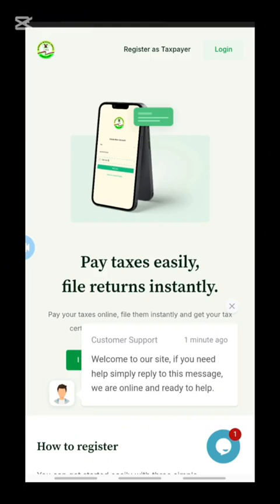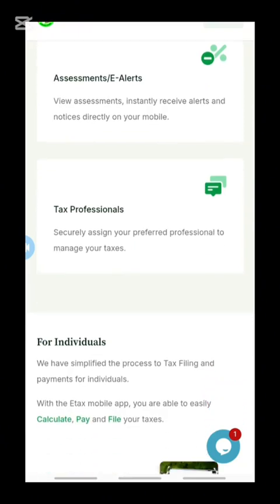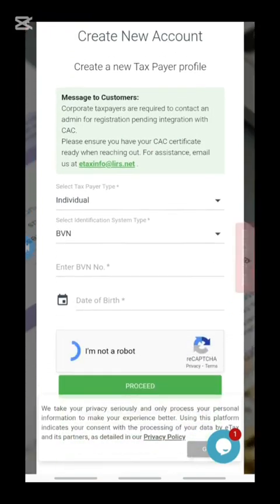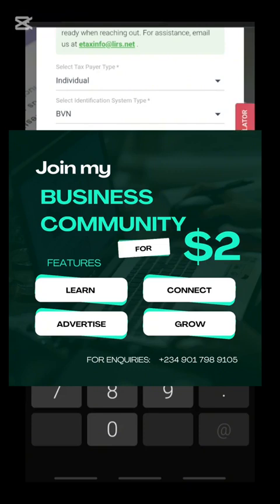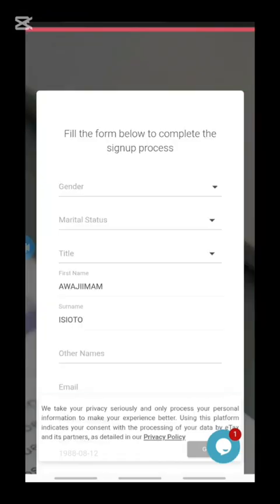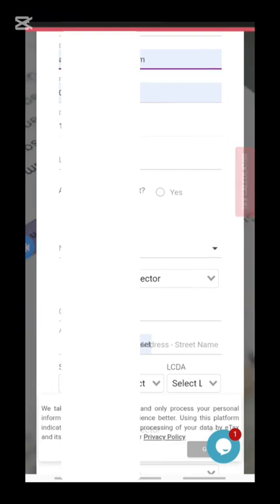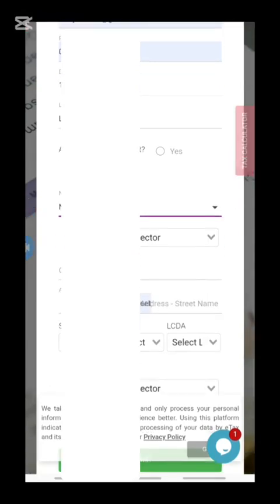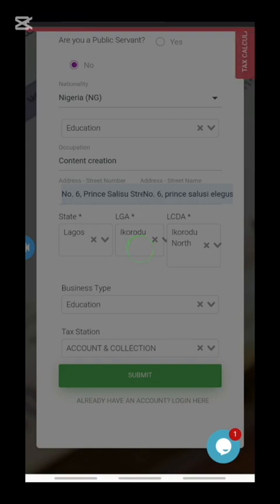HOW TO GET YOUR TIN [TAX IDENTIFICATION NUMBER] IN NIGERIA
In this video, I’ll walk you through the step-by-step process of applying for your TIN online and offline, the required documents, and how to avoid common mistakes.

Signup for my Ebook Mastery Program